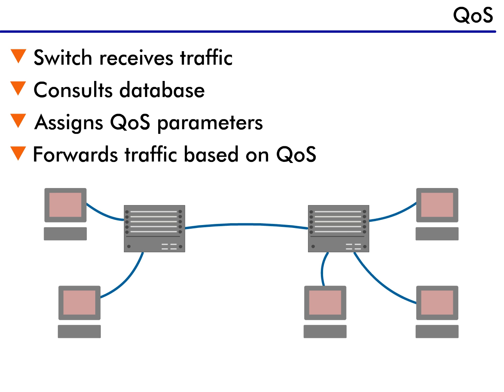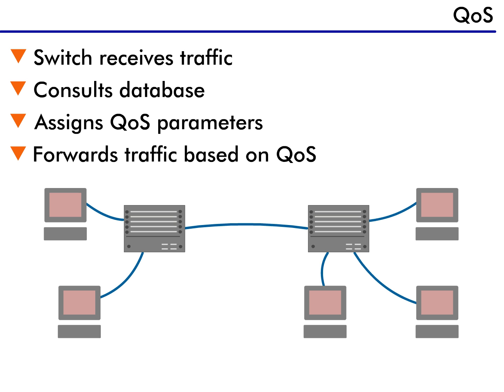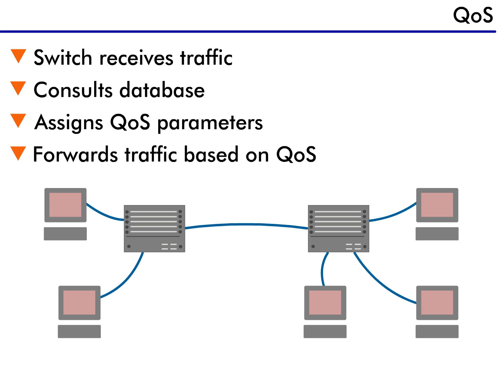Advanced Network Services - 9 : QoS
The next area we need to look at is Quality of Service, or QoS. To review, QoS is the ability for the network to assign different levels of priority to different types of communication. Since switches are the central forwarding devices on the network, it is only logical for QoS capabilities to be included in the switches. When a switch receives traffic, it checks its database and assigns the quality of service that the traffic requires. If a switch receives traffic and is unable to determine the QoS level required, it uses the LDAP protocol to request assistance from other devices.

Now when a busy switch receives non-priority data at the same time it receives time-sensitive video traffic, what happens?

With intelligence located on the switch, the higher priority traffic is processed first, because the switches are configured to support QoS.

There are many different protocols available to support QoS, and the most common of them will be discussed in following lessons.